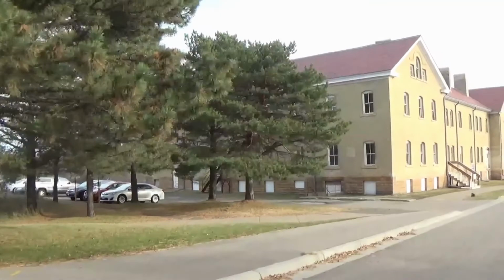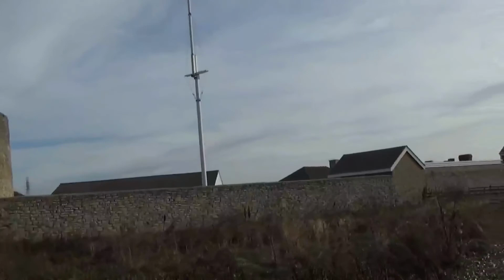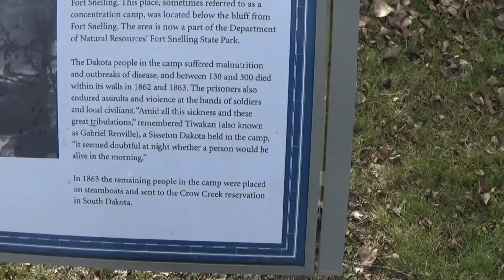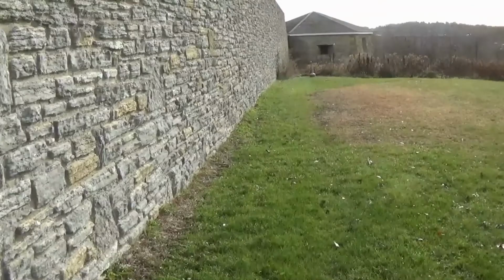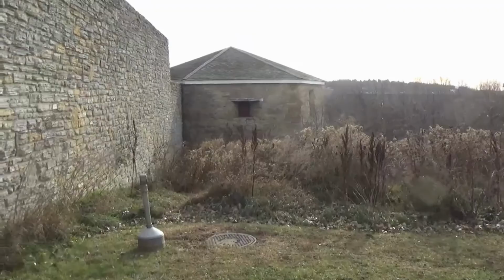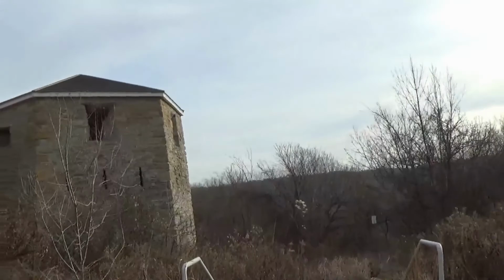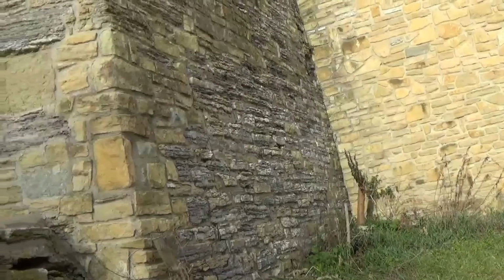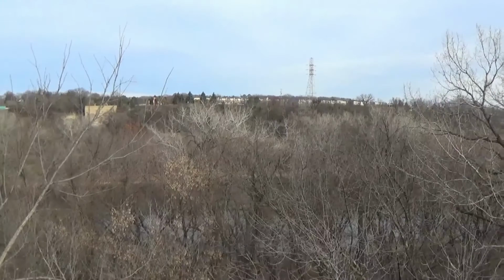Fort Snelling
Exploring the grounds of Fort Snelling and native american camp